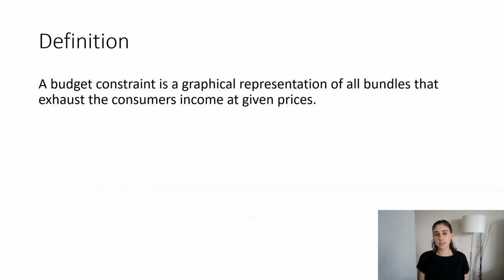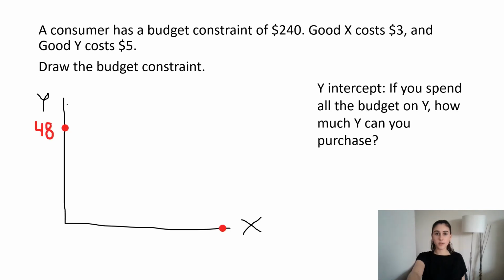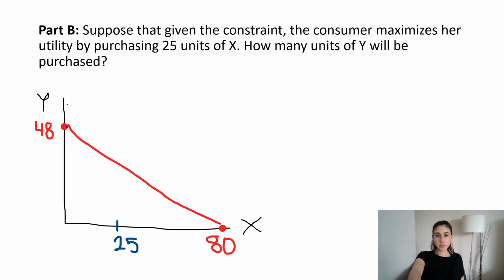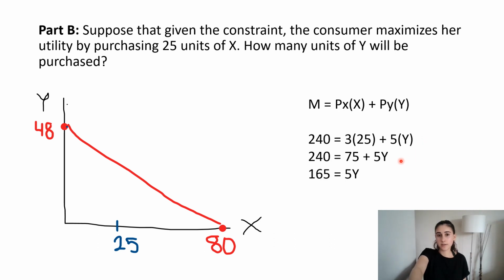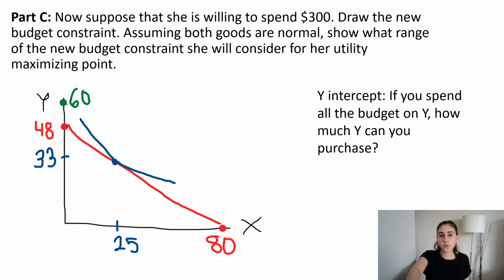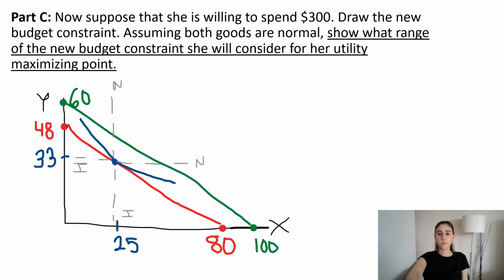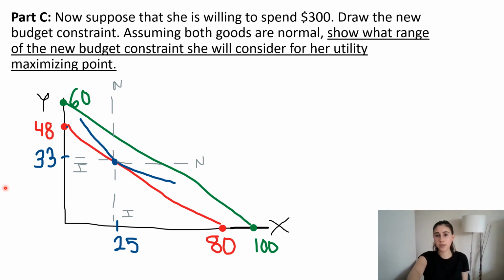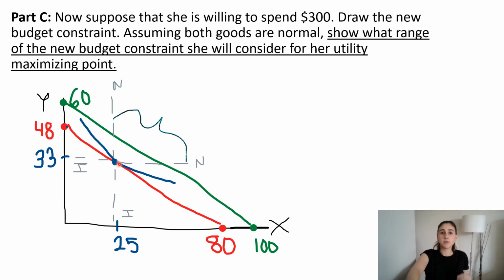Microeconomics: Budget Constraints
Learn about the concept of budget constraints through an example.